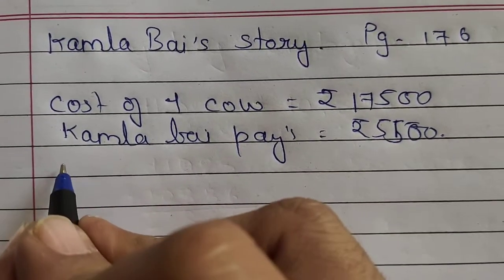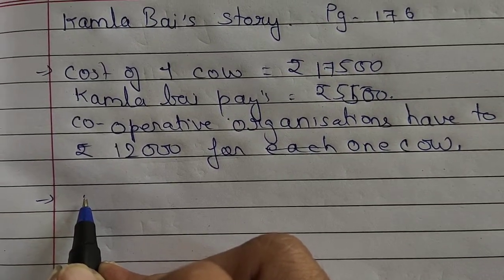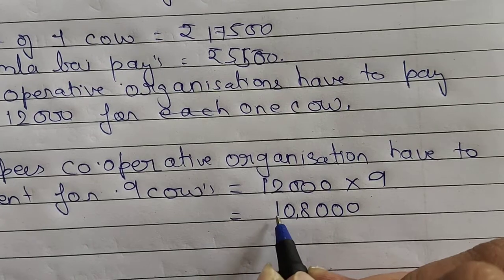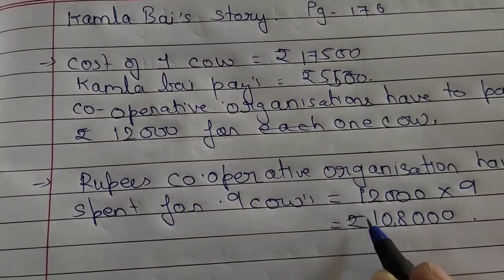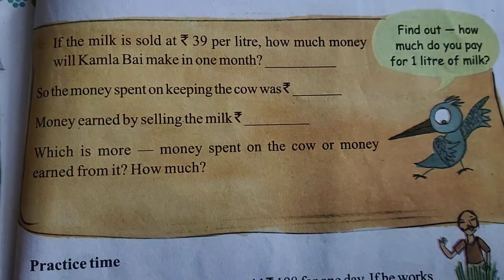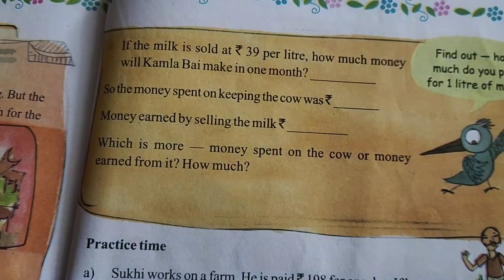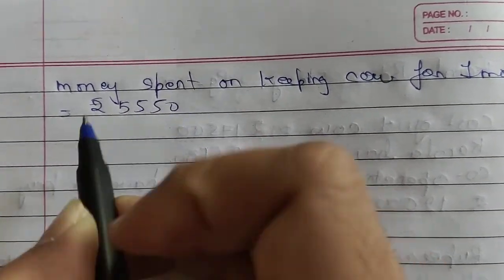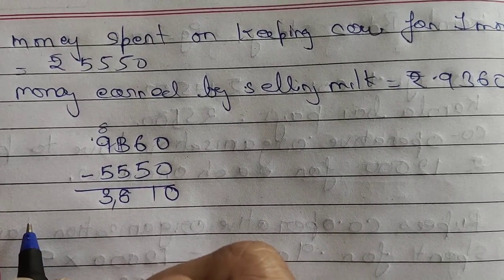STD-5,MATHS,U-13,WAYS OF MULTIPLY & DIVIDE Part 5